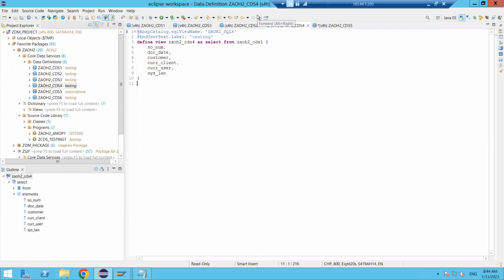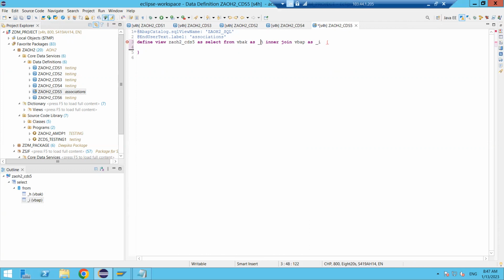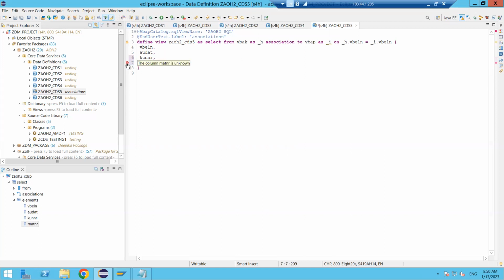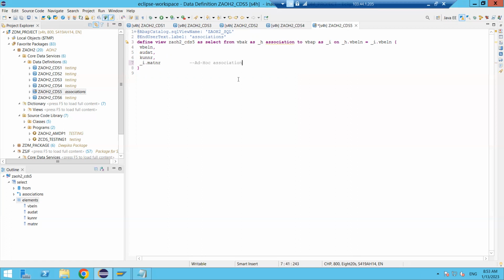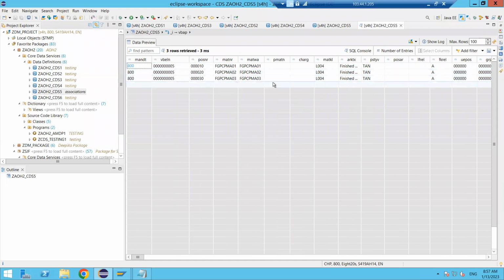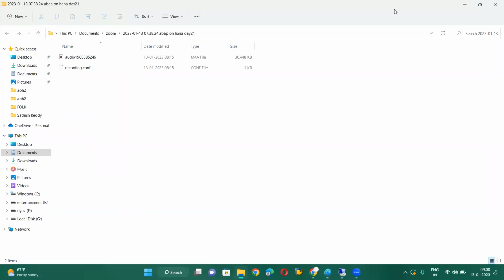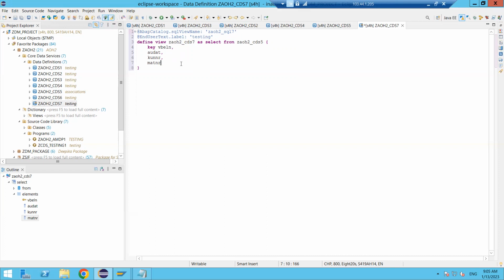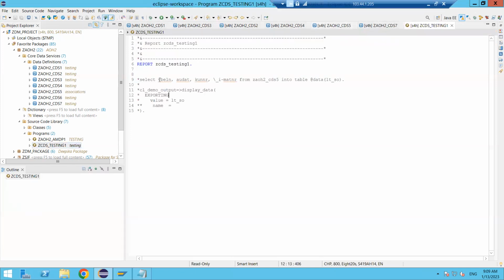21_2 CDS Associations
CDS View - Associations